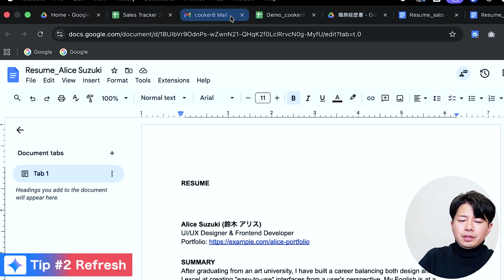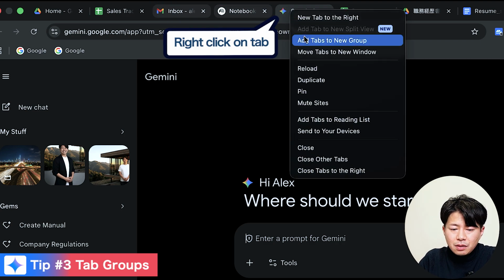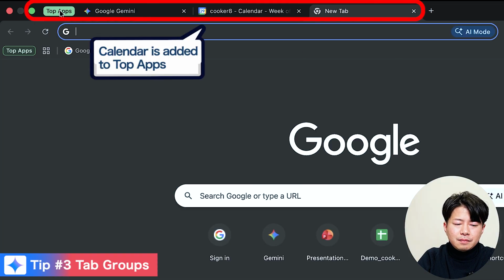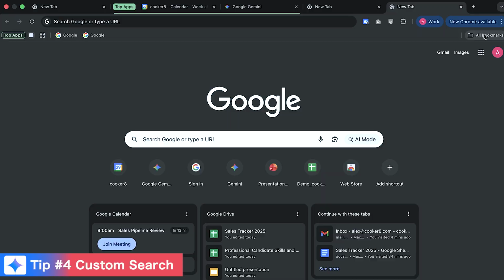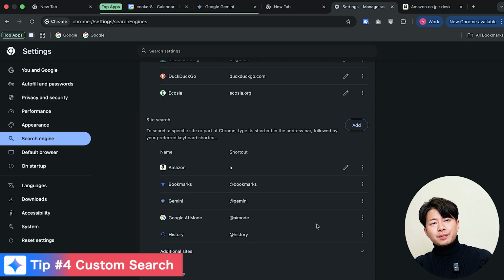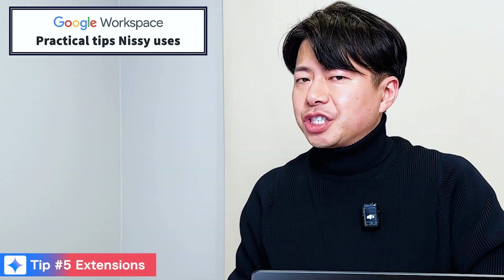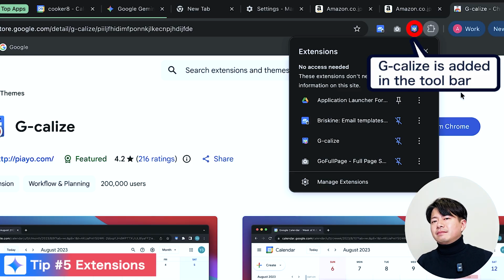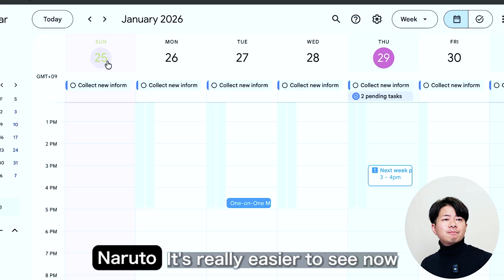How to Use Google Chrome Like a Productivity Ninja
1️⃣ Click Settings (⚙️) → Subtitles
2️⃣ Select Auto-translate
3️⃣ Choose your language 🌍

💡 Stay Updated!

📩 Let’s Connect!